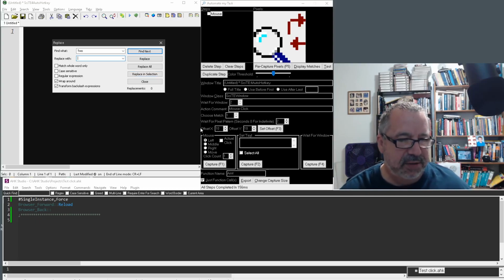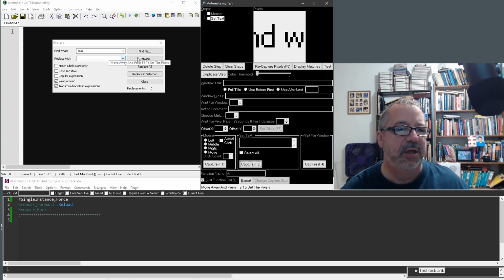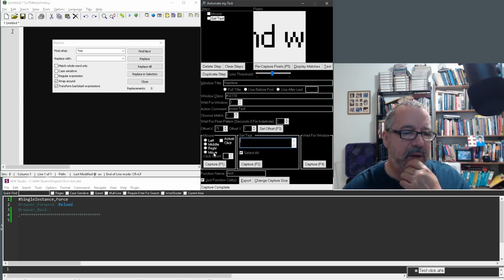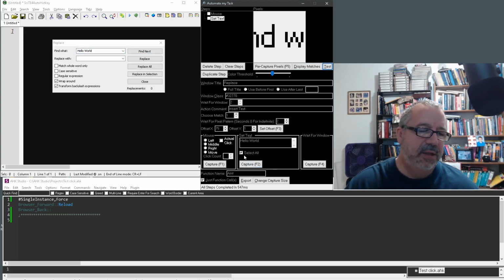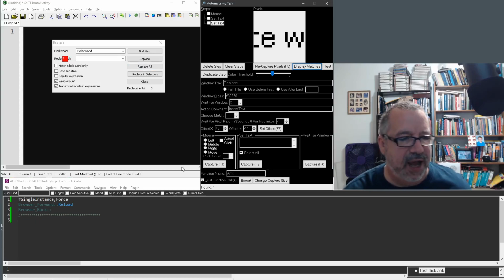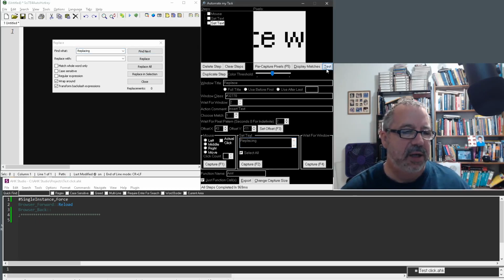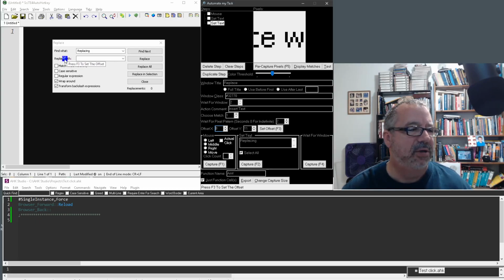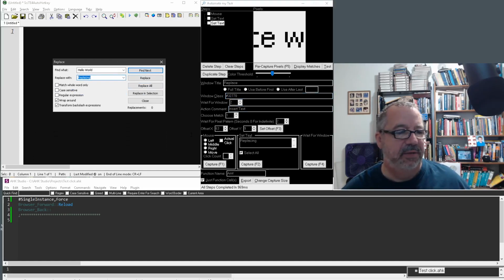07 Automate my Task: Setting text and Offsetting text edit windows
In this tutorial of Automate my Task I walk through: How to set text in an edit window and adjust the offset of the edit window